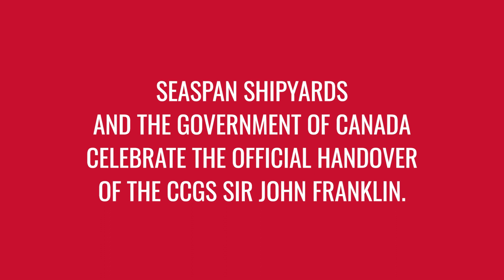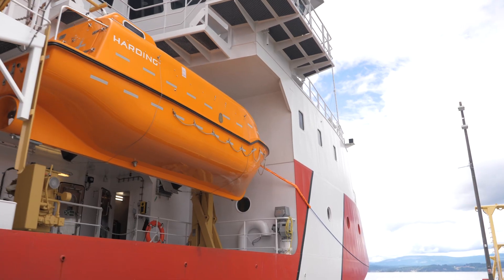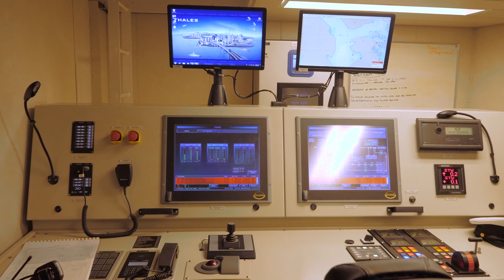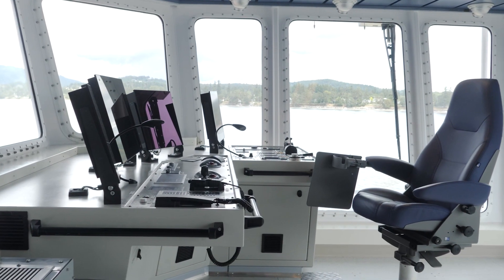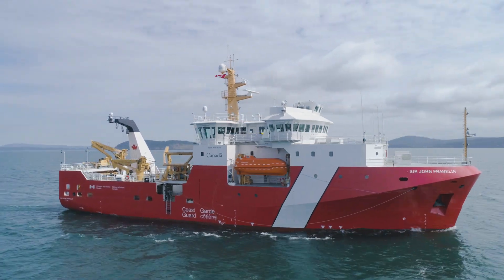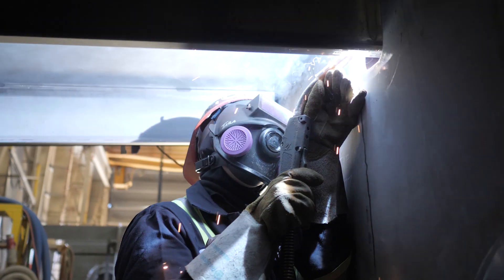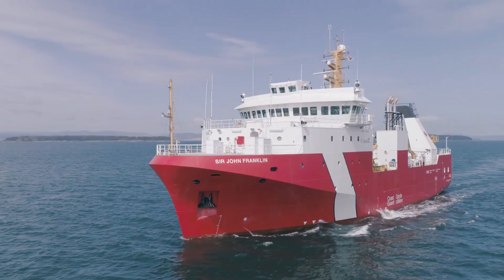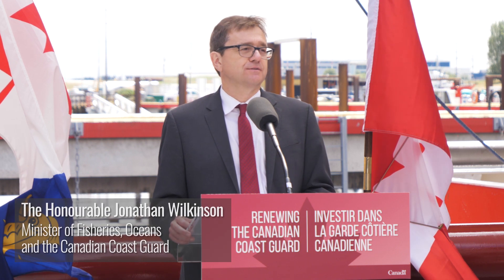Acceptance & Delivery Ceremony - OFSV1 CCGS Sir John Franklin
On June 27, 2019, Seaspan Shipyards and the Government of Canada celebrated the official acceptance of the first Offshore Fisheries Science Vessel (OFSV), the CCGS Sir John Franklin into the Canadian Coast Guard fleet. The Acceptance and Delivery Ceremony took place at the Institute of Ocean Sciences, near Sidney, British Columbia, at the new home port of the CCGS Sir John Franklin. This is the first large vessel delivered under Canada's National Shipbuilding Strategy and the first Canadian-built vessel delivered to the Coast Guard in over three decades.